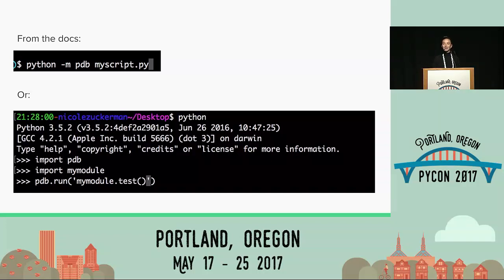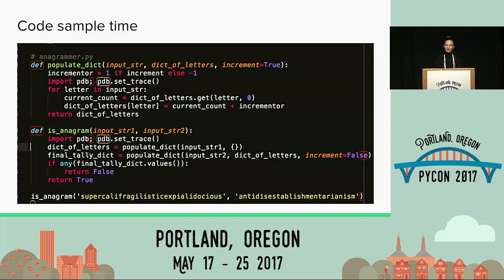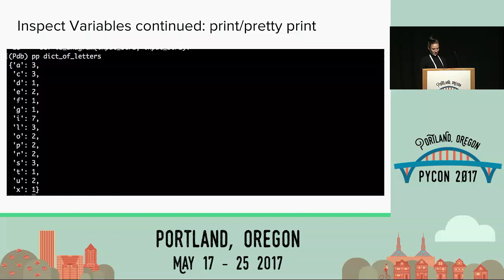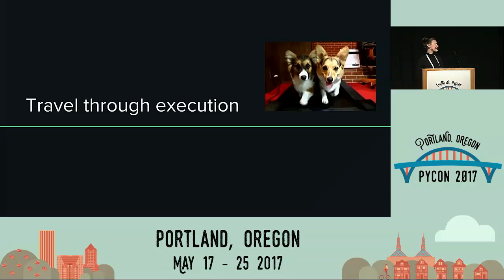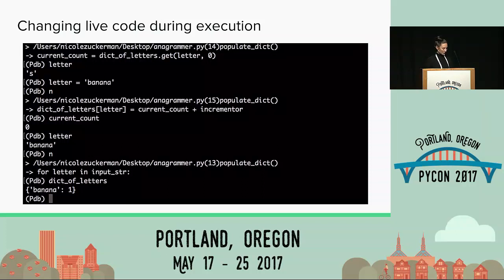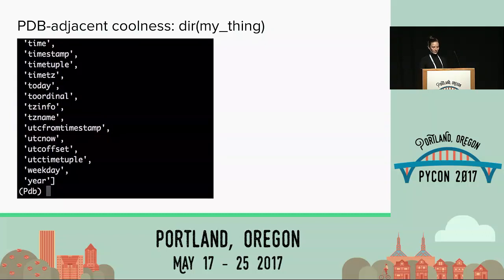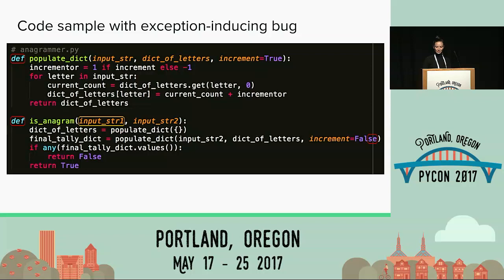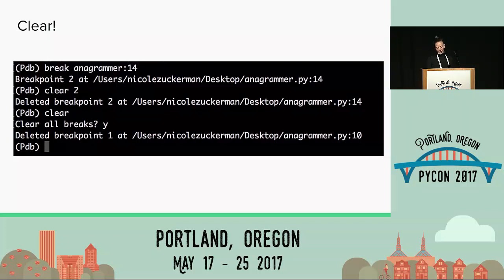Nicole Zuckerman The Glory of pdb's set trace PyCon 2017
"Speaker: Nicole Zuckerman

Everyone needs to debug code, and it can take up a non-trivial portion of our time to wait for code to complete execution and write print messages to stdout. There’s one function in particular in the python debugger (pdb) library that can give you a much clearer understanding of what’s going on in your code, much more quickly; pdb.set_ trace().  In this talk, we’ll identify the most useful things you can do when you use set trace, that can make debugging exponentially more efficient and enjoyable.